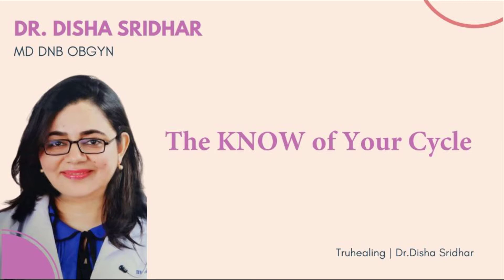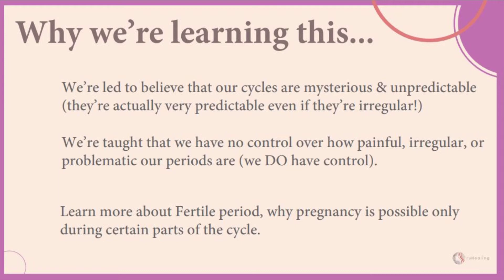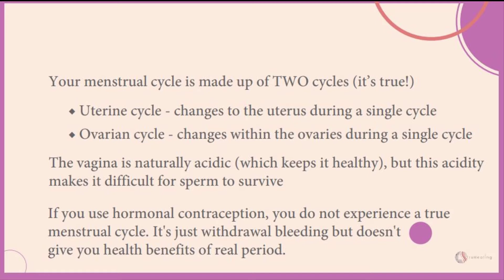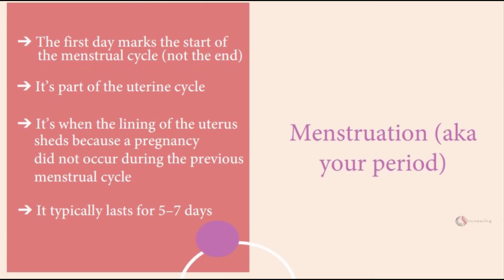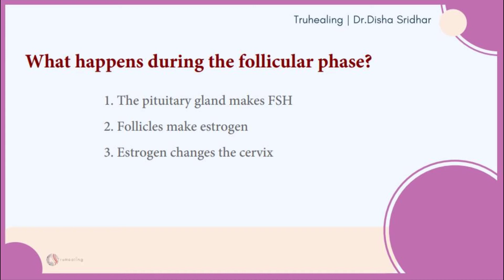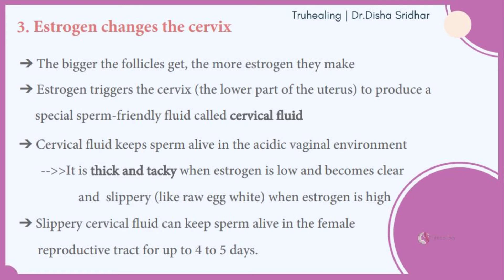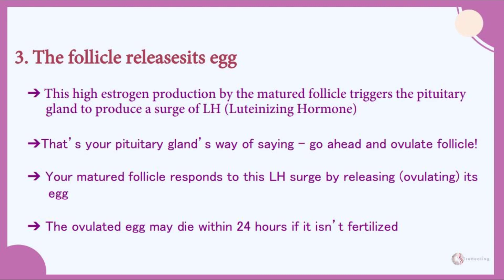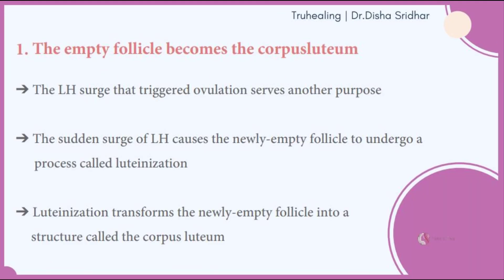Truhealing Basics - Phases of Your Menstrual Cycle - By Dr. Disha Sridhar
Welcome to day 3 of KNOW YOUR CYCLE, where we learn the science of Your Cycle, Truhealing s  amazing mini-course that will teach you everything you need to know about how your body (and your period) works.  Not only is the menstrual cycle really  cool to learn about, but understanding it can provide you with some major health benefits. In today’s video, you’ll learn what are the 4 phases of your cycle, so that you can align with its rhythm and prevent Menstrual problems from arising in the first place. If knowledge is power, then you’re going to become really  powerful!😉

You have much more power over your cycle and Fertility than you were made to believe. Getting to know your Hormones and cycle is the first step in this direction.

Next week , we will learn about what happens to our Hormones as we age.

Till then, flow with your cycle❤️

Dr. Disha (MBBS, MD, DNB (OBGYN))

Part -1 : What ia A Hormone?

To book appointment with Dr. Disha Sridhar (MBBS, MD, DNB (OBGYN))